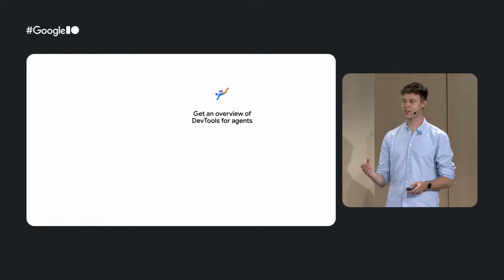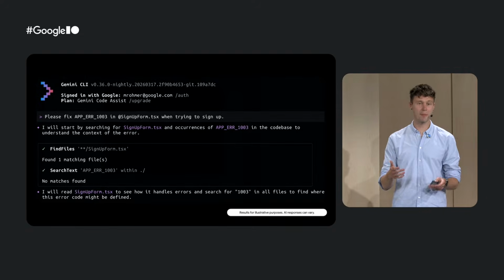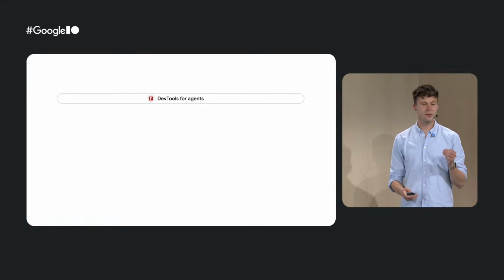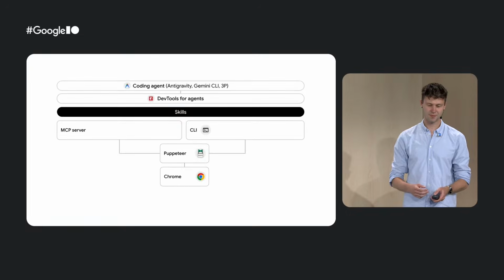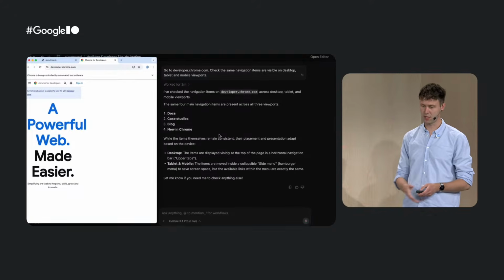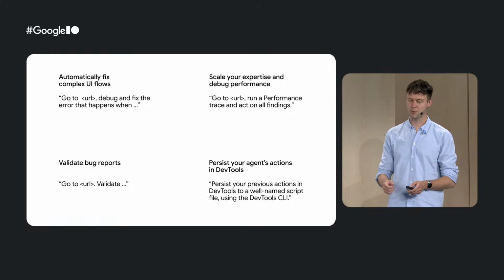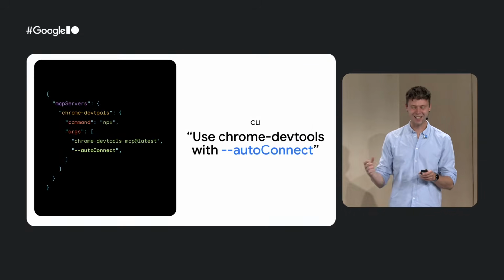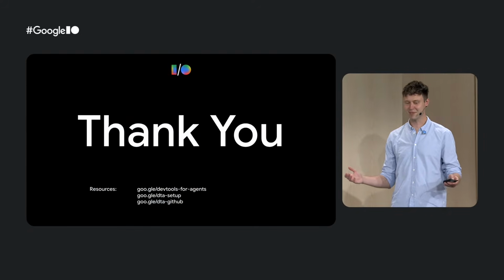Supercharge your AI coding workflow with Chrome DevTools for agents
Unlock autonomous debugging with Chrome DevTools for agents. Give coding agents like Gemini CLI, Google Antigravity, Cursor and others direct access to your web app's runtime. Learn how the Chrome DevTools MCP server and CLI enable your agent to inspect your website, interact with forms, emulate device features, and run Lighthouse audits, transforming how you identify and fix issues.

Speakers: Matthias Rohmer

Products Mentioned: Web, Chrome